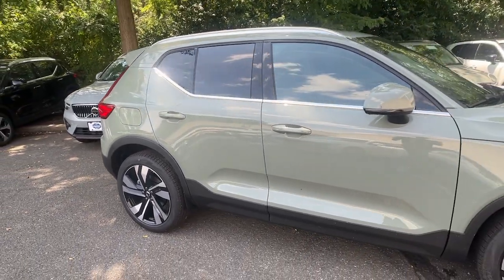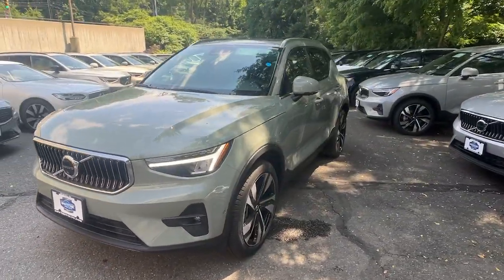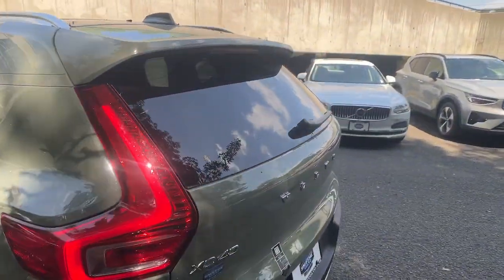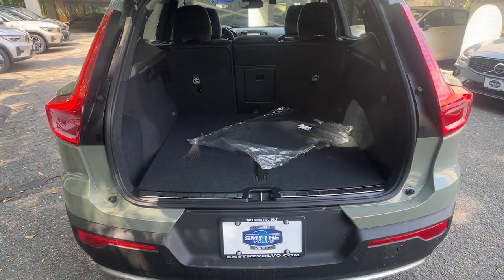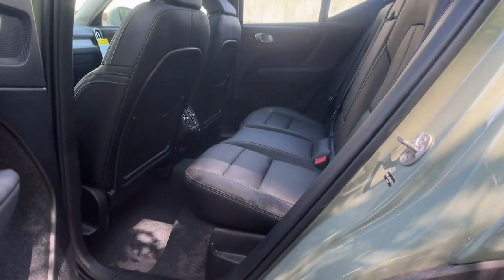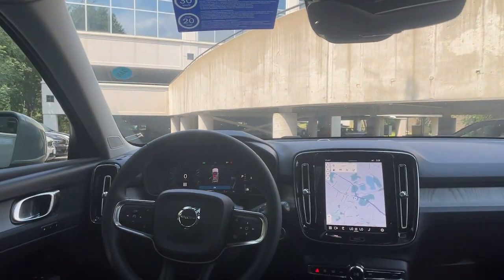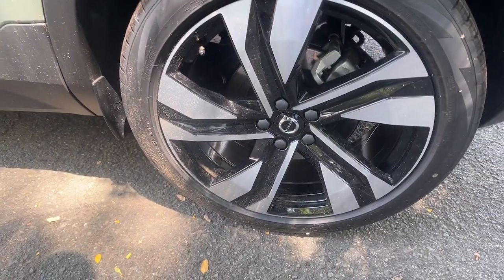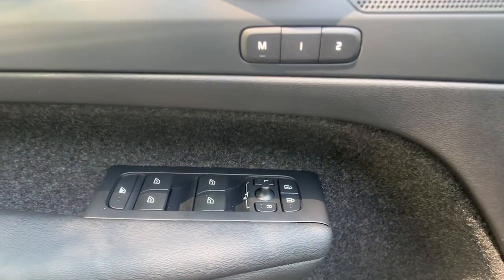2025 Volvo XC40 B5 Plus Bright Theme Summit, Westfield, Union, Newark, Scotch Plains NJ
New 2025 Volvo XC40 B5 Plus Bright Theme available at Smythe Volvo located in 40 River Rd, Summit, NJ, 07901. Servicing the Summit, Westfield, Union, Newark, Scotch Plains area.

You will be amazed by this   2025  Volvo XC40. Here's an elegantly appointed XC40. This engaging crossover offers a beautifully designed, comfortable cabin, a suite of advanced safety and infotainment tech, impressive towing capacity, and a delightfully spirited ride. These are just some of the great options this vehicle comes with: Apple Carplay®/Android Auto®, Keyless Entry, Navigation System, Moonroof, Back-Up Camera, Premium Sound System, Satellite Radio, Power Liftgate, Power Passenger Seat, Heated Mirrors. Take peace of mind along on every journey in this superbly crafted XC 40. Come in for a fun and easy test drive. Our team will make it the best part of your day.